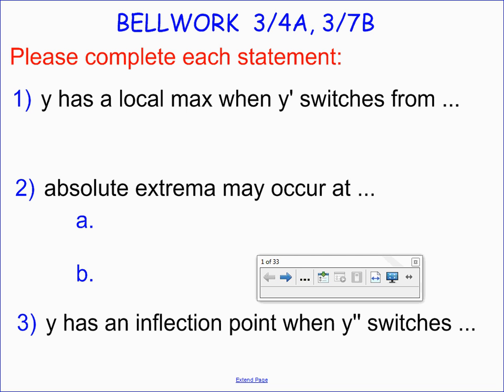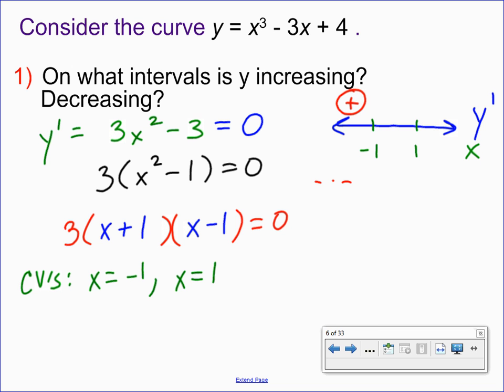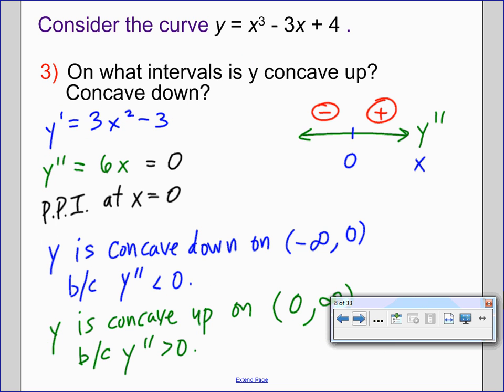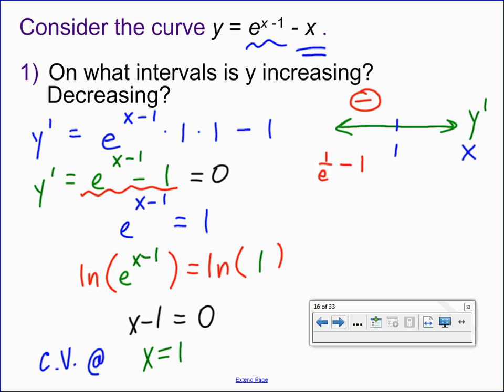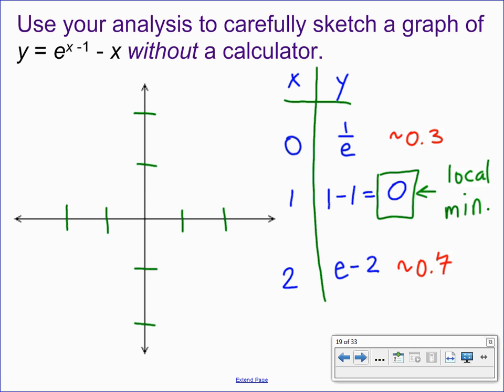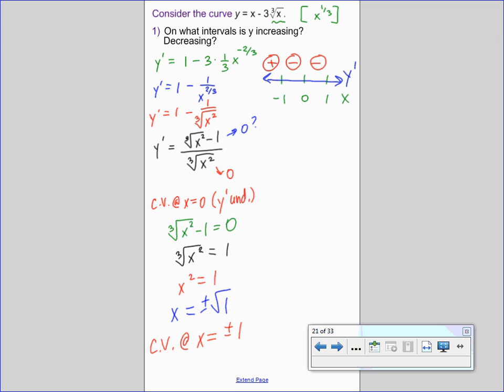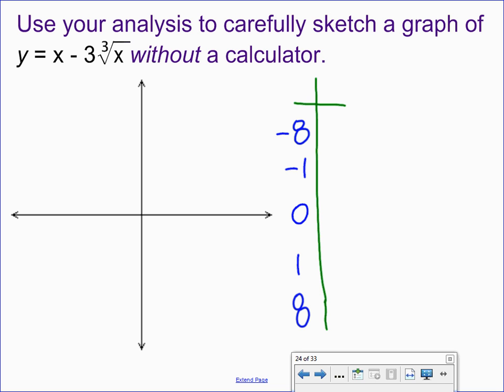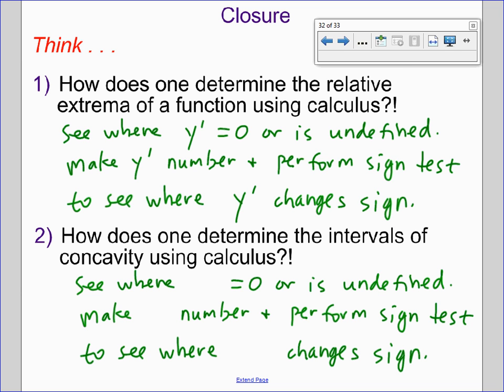AP Calc Unit 8 Day 2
How derivatives influence a function's increasing vs. decreasing behavior and concavity for Bellwork; Using calculus to graph analytically in-class examples